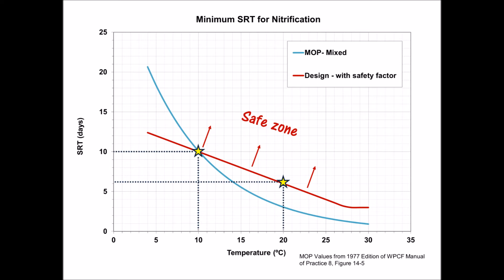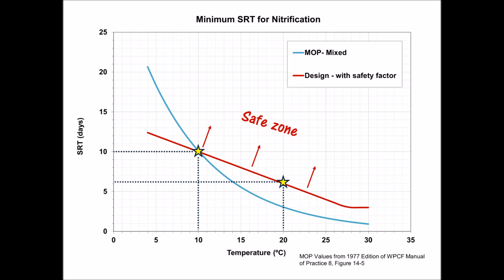SRT Part II: Managing Inventory and Maintaining an Adequate SRT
Ed and Andy discuss inventory management and how low you can go with SRT while still maintaining nitrification.